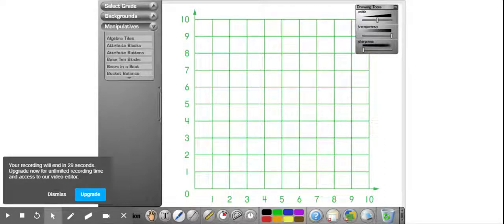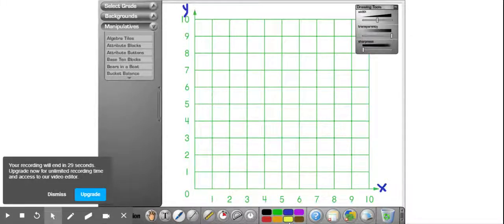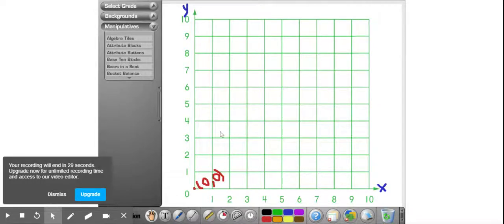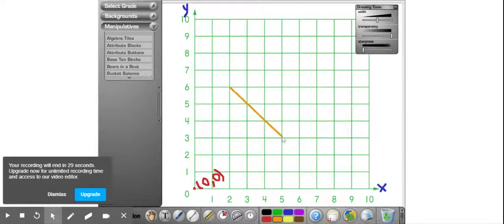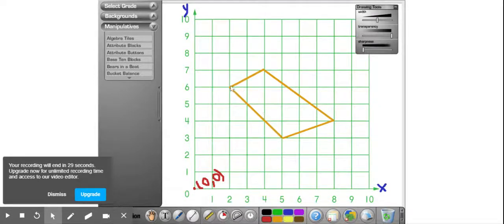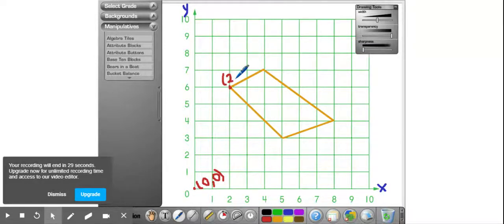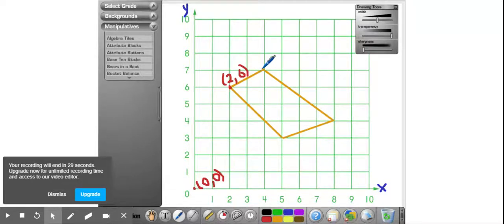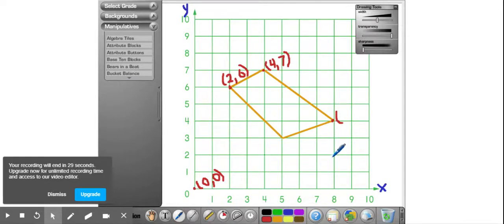Virtual Manipulatives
Plotting and Identifying points of a 2-D shape